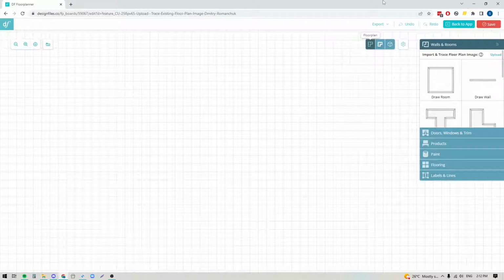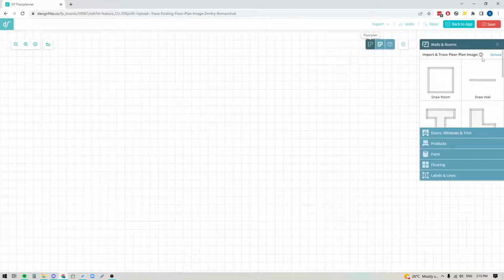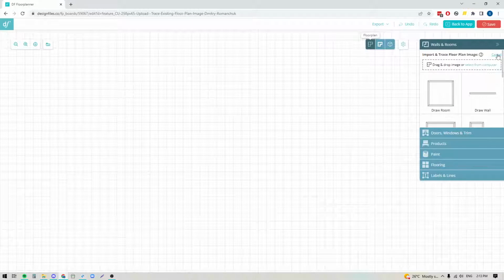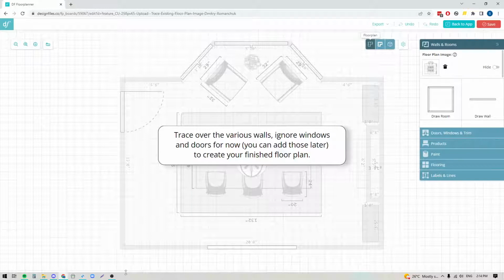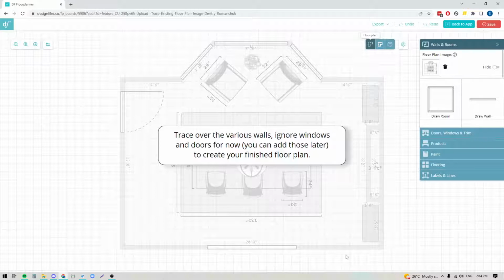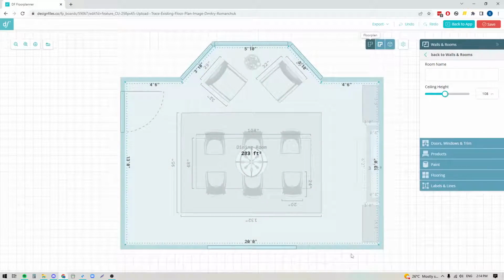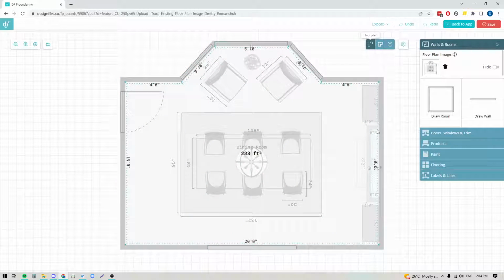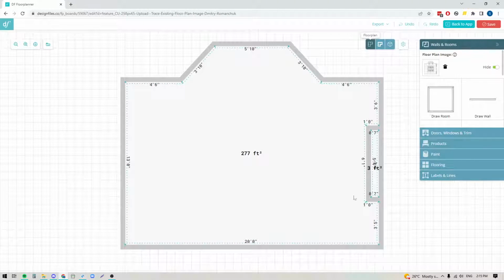DesignFiles.co - Trace Floor Plan Images to Create a 3D Space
Upload and trace existing floor plan images to quickly create editable 3D floor plans. This tool dramatically speeds up layout creation and is available in the latest DesignFiles interior design plans.